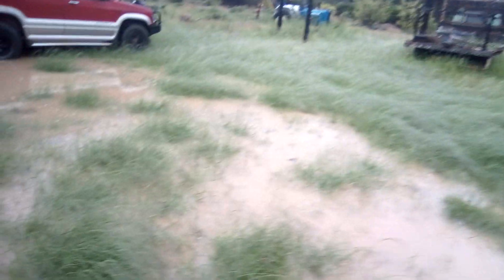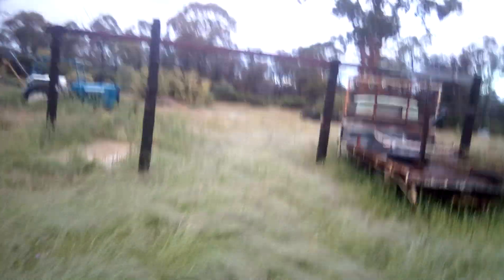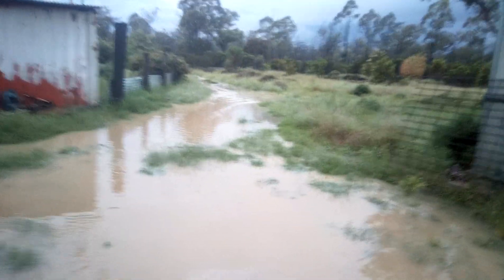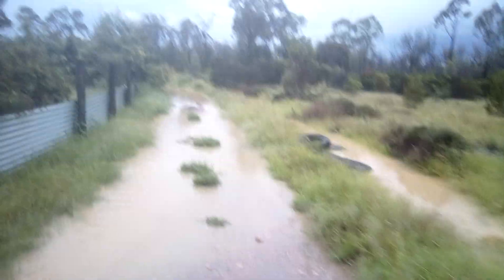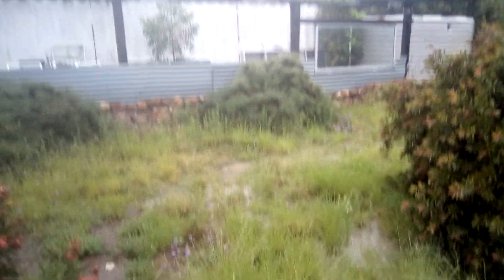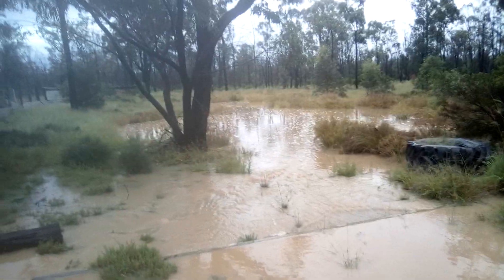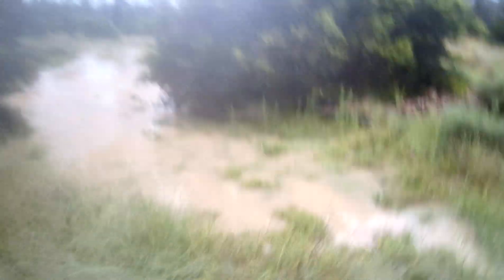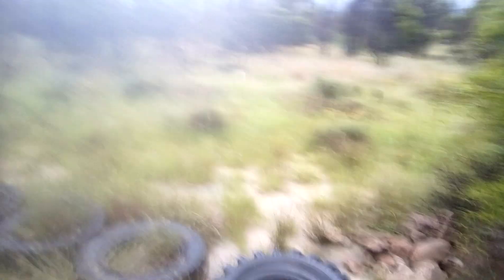A bit of rain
When we get rain we definitely get it. Even my pup Ash didn't want to come with me.